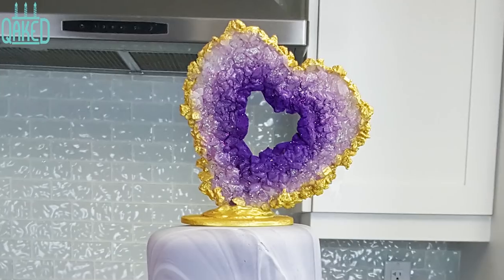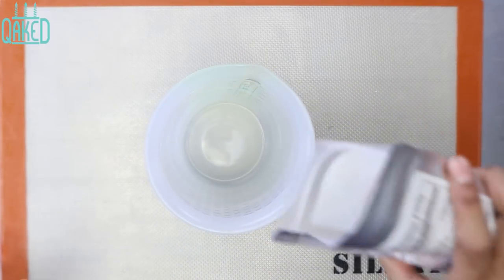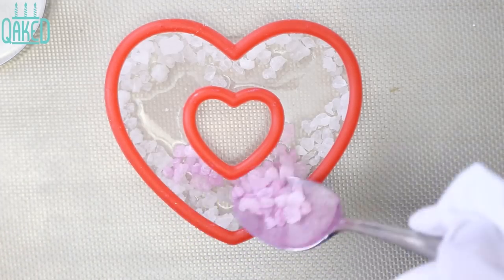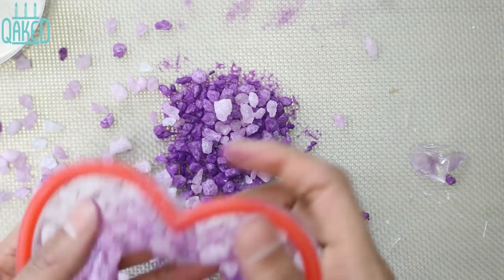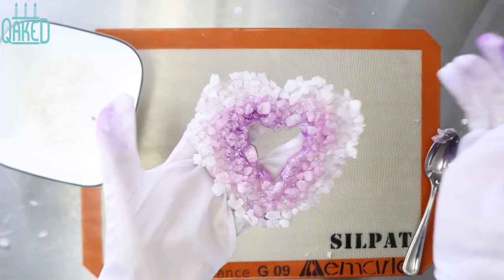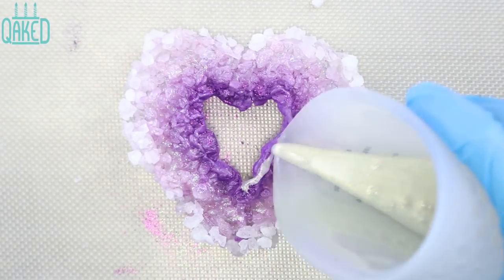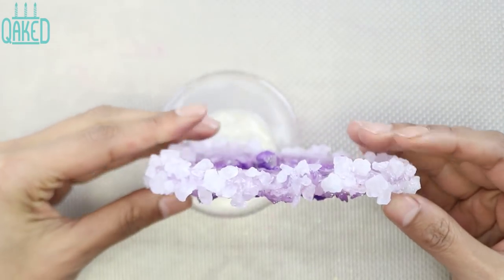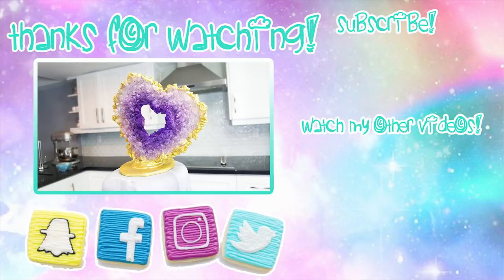Geode Heart Cake Topper Tutorial | DIY & How to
Today I made a really pretty Geode Heart Cake Topper! Much easier than it looks! I think it turned out great!

• CakePlay Isomalt
• Rock Candy
• Pink, electric purple edible petal dust
• Sparkle Edible Glitter

*FOLLOW ME*

I also LOVE travel and travel a lot with my hubby! @browniesonthemove

If you make any of my cakes,  I'd LOVE to see them!!

*MUSIC*

High - JPB